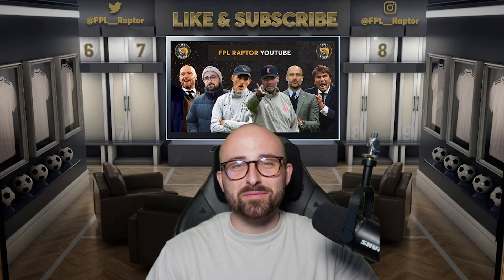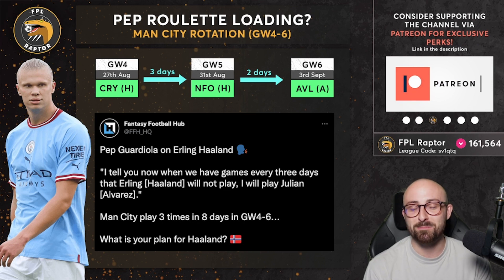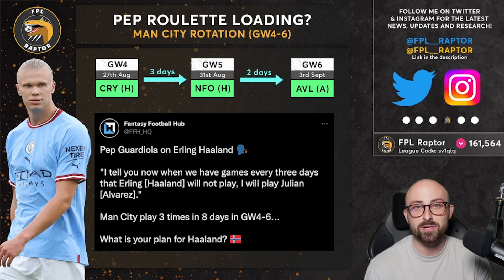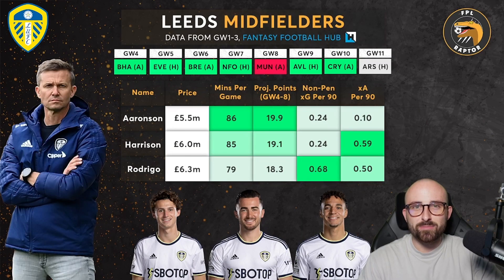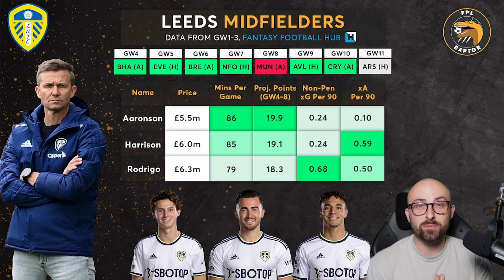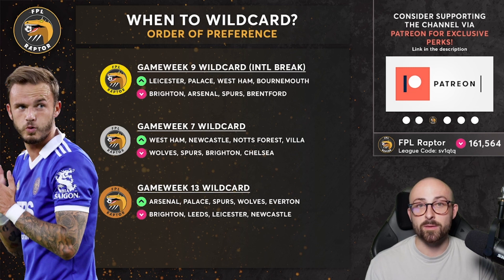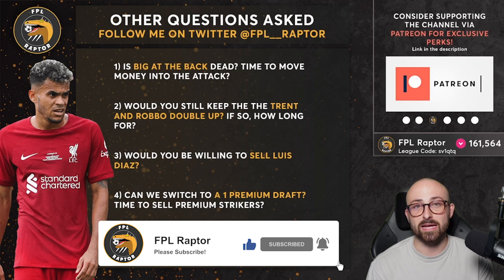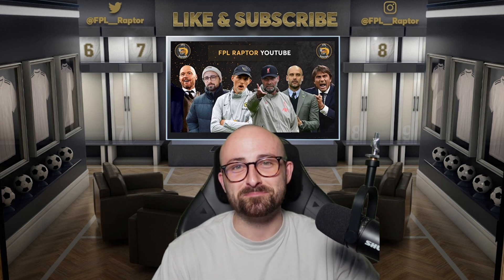FPL GAMEWEEK 4 PREVIEW | IS RODRIGO ESSENTIAL? | Fantasy Premier League Tips 2022/23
In this GW4 preview, we discuss the best Leeds midfielder transfer targets, Man City rotation (Haaland), the best time to wildcard, what to do with Mount and Saka, and much more!

🔗  Join the Mini League! Code: sv1qtq

0:00 = Intro
3:14 = Fixture Congestion (Pep Roulette!)
10:37 = Leeds Midfielders (Rodrigo essential?)
18:35 = Should you sell Saka/Mount?
24:15 = When is the best time to wildcard?
29:37 = Is big at the back dead?
30:29 = Would you keep the Trent/Robbo double up?
31:14 = Would you be willing to sell Diaz?
32:05 = Is it time to sell the premium strikers?
33:02 = Would you buy Perisic?
34:53 = Outro

My Equipment